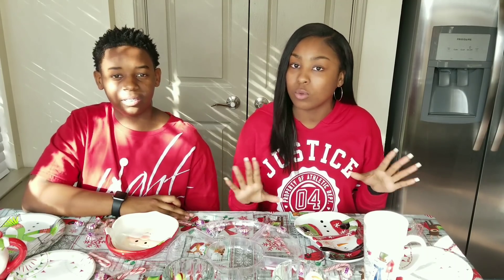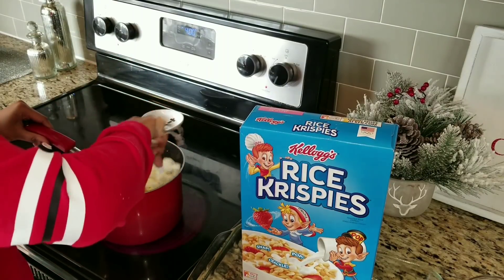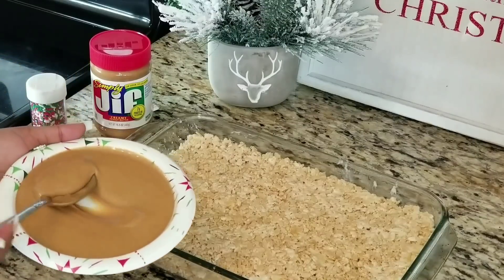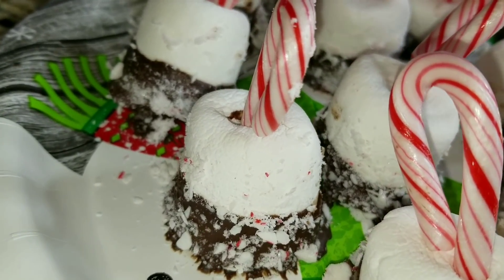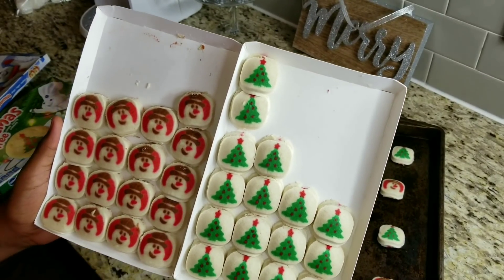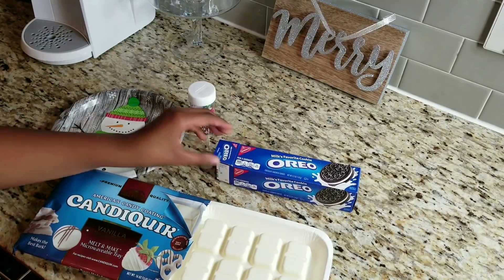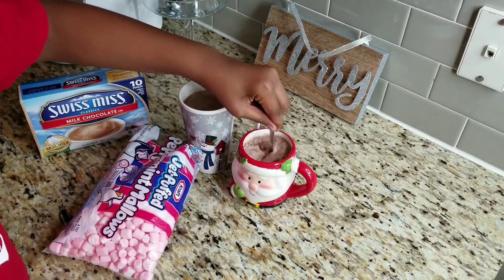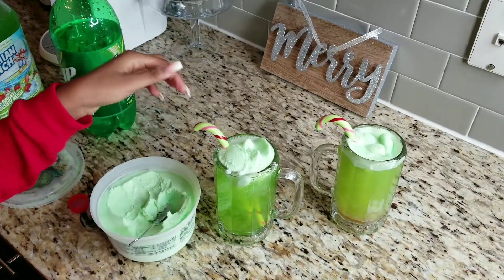Quick and Easy Holiday TREATS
Thank you all so much for taking the time to stop by channel today. I greatly appreciate it.

COME STALK ME & BECOME FAMILY💋
MSAPPQUEEN30

MAKE MONEY PROMOTING A COMPANY
FAMEBIT